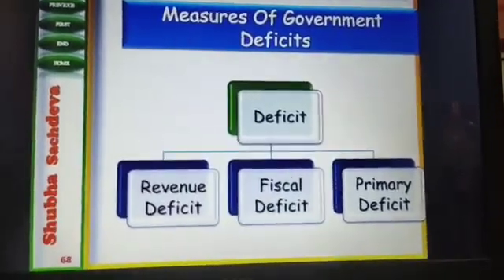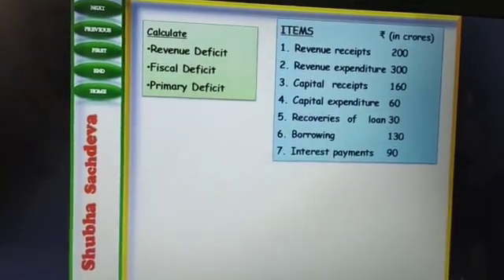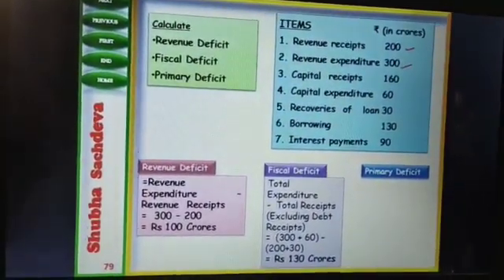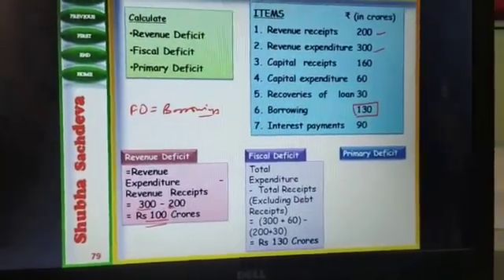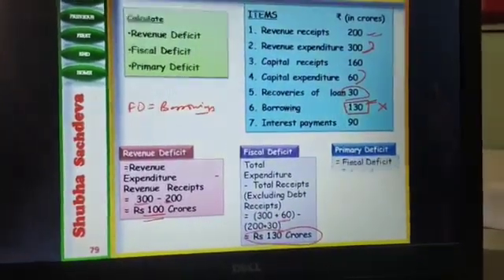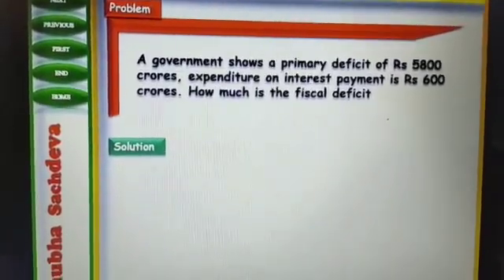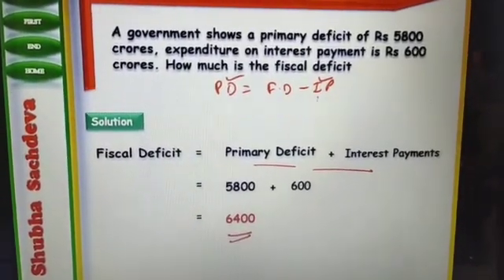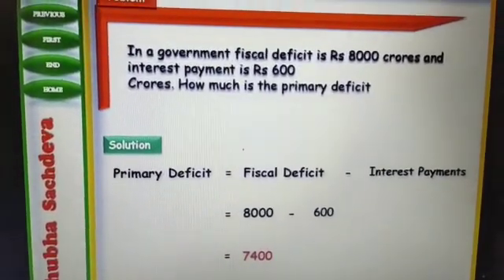Class 12| ME| Unit 4- (Government Budget Part-8)|02/08/21| By Shubha Sachdeva